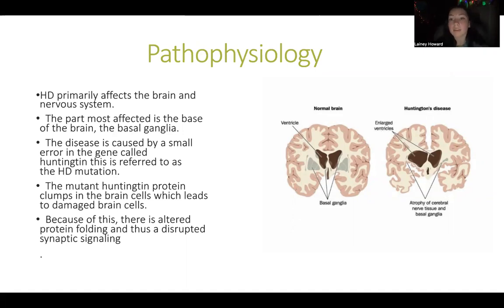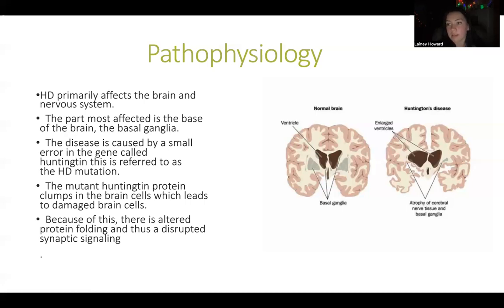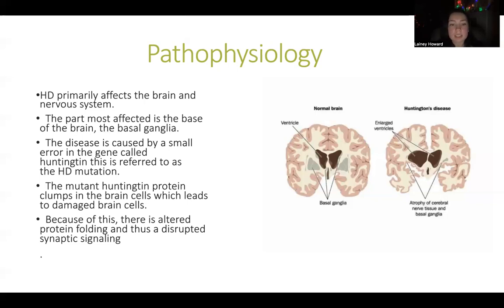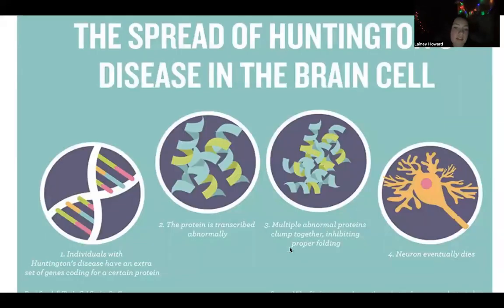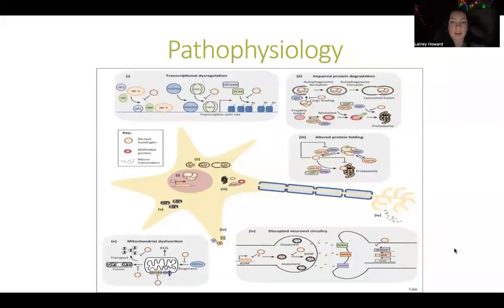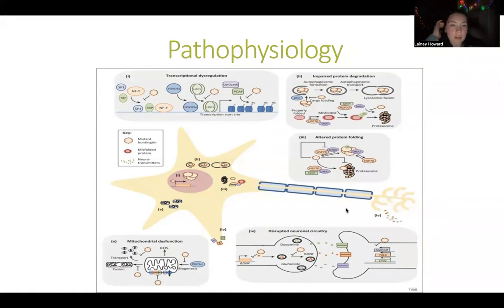Huntington's Disease Pt 2